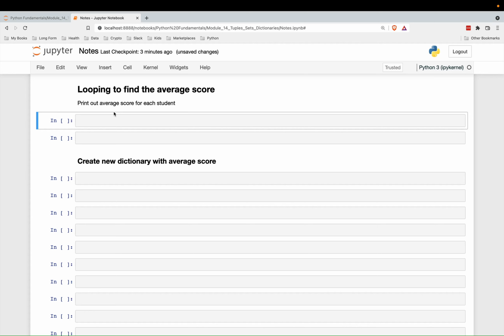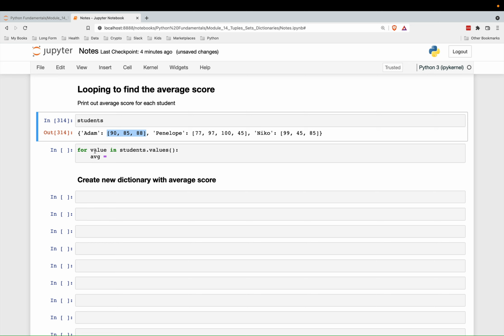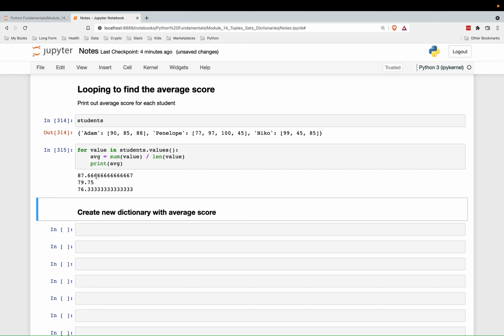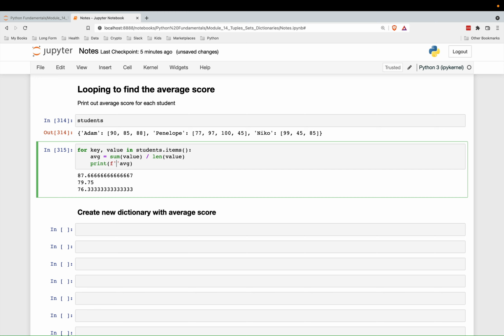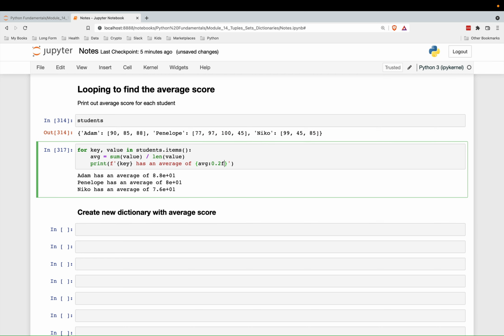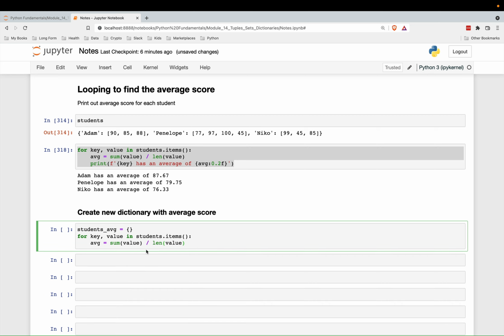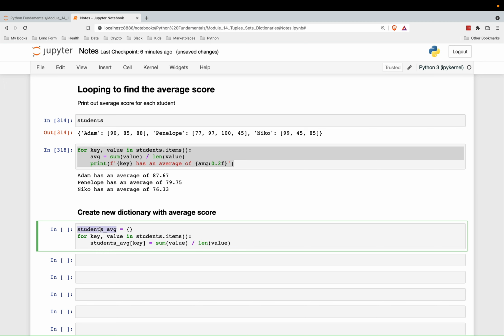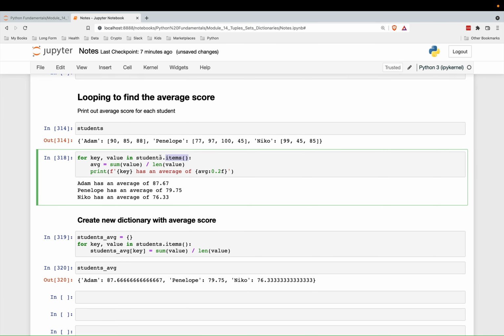36 Looping to Find the Average Score